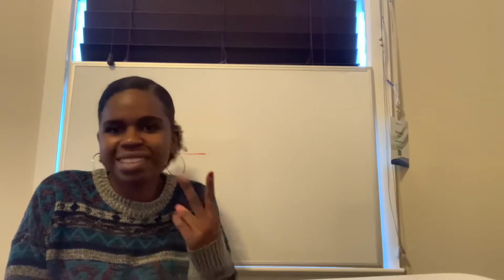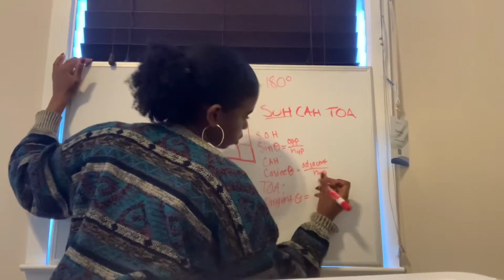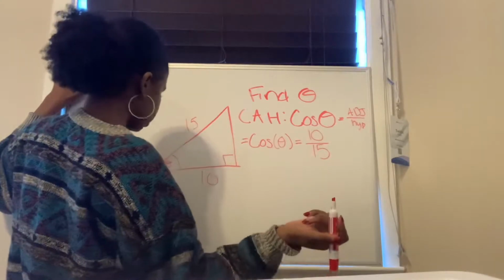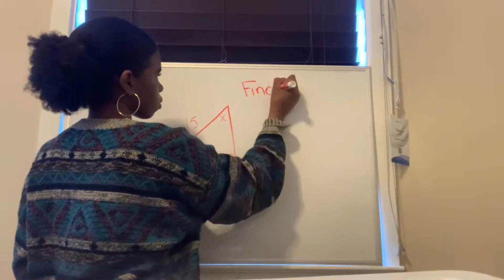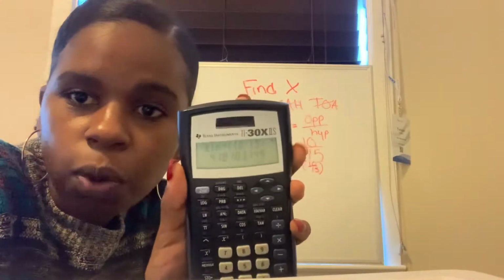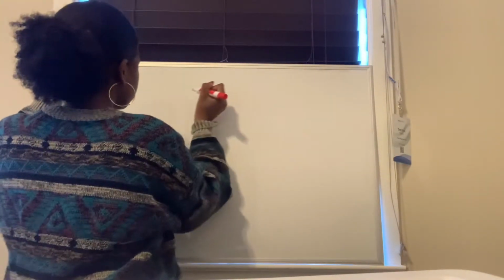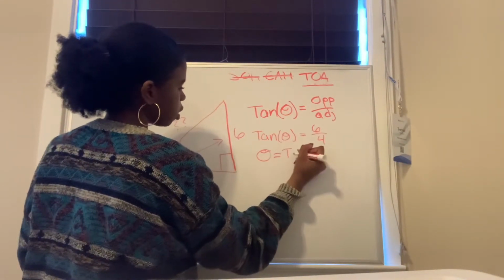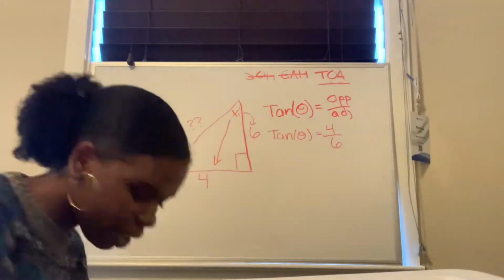Geometry Help! Find missing Angles using SOH CAH TOA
Step by step guide to finding an angle of a triangle with 2 unknown angles. We’ll be using the SOH CAH TOA Method